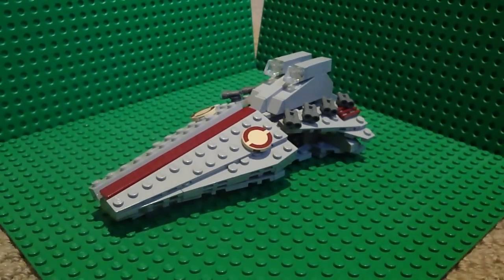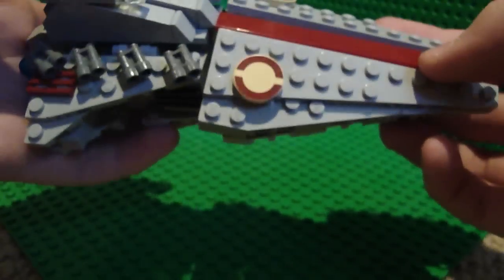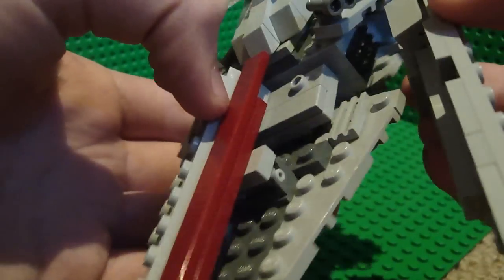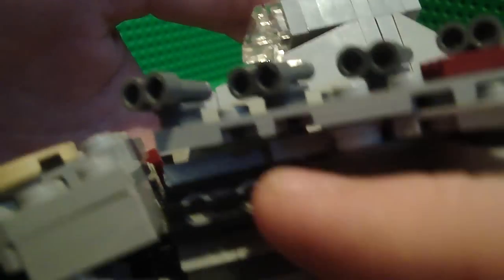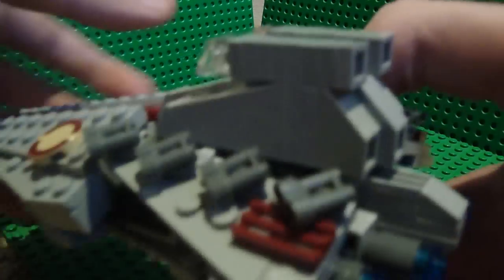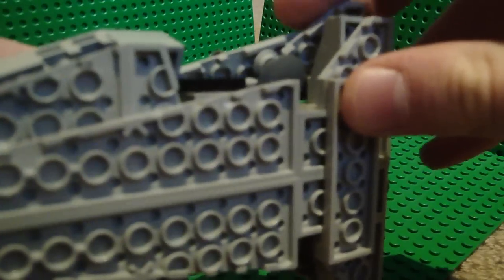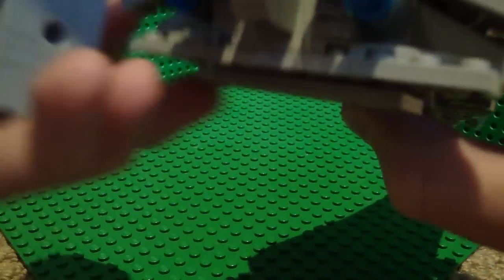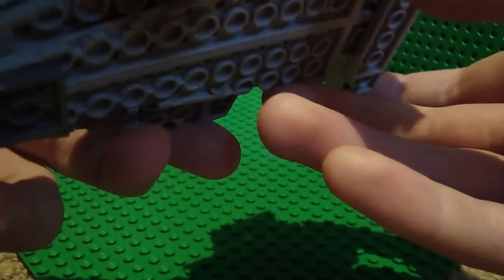Custom Lego Venator Class Star Destroyer (Updated)